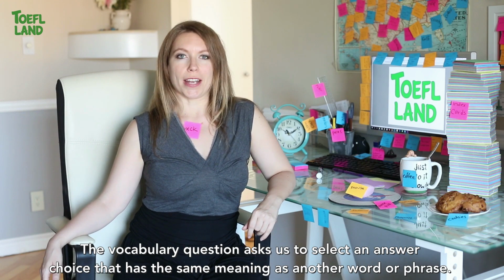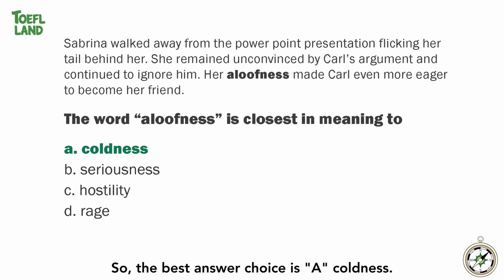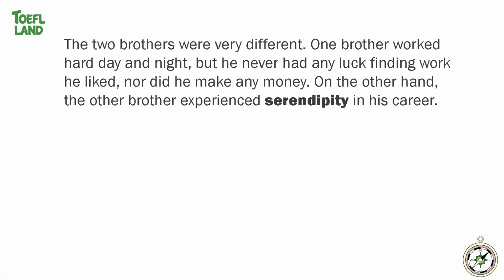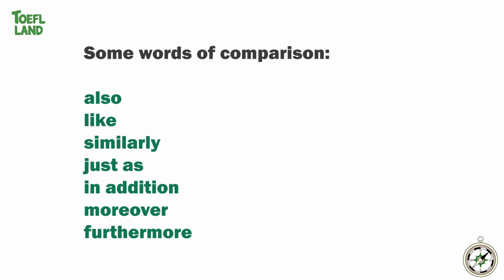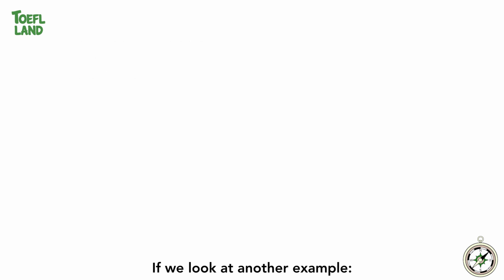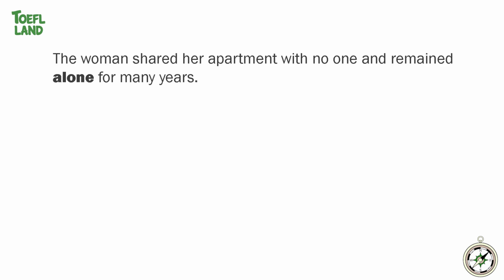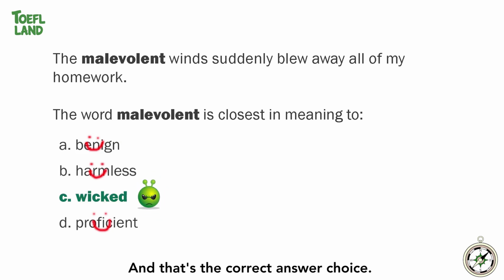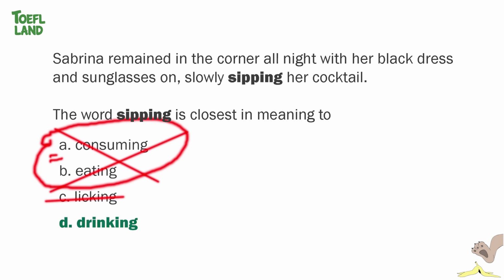Vocabulary - From TOEFL Land's Reading Strategy Course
Are you ready for more TOEFL Reading Strategies? The full course breaks down every single question, includes practice questions and class lessons that include how to solve TPOs.  Check out the full course here:

TOEFL Land is a simple and fun way to master the TOEFL inspired by over 20 years teaching English as a second language.

You can find many free TOEFL resources on my

The TOEFL test can be scary and frustrating. I’ve worked with hundreds of students to help them achieve their goals on this test so they can get on to their dreams.  Improve your TOEFL skills and learn test taking strategies that will help you on test day!

Mejora tus habilidades en TOEFL / تحسين مهاراتك في اختبار TOEFL / 提高你的托福技能 / Améliorez vos compétences au TOEFL / Verbessere deine TOEFL-Fähigkeiten / Migliora le tue abilità TOEFL / अपने टीओईएफएल कौशल में सुधार करें / Tingkatkan keterampilan TOEFL Anda / TOEFLのスキルを向上させる / Javítsa a TOEFL készségeit / TOEFL 능력 향상 / Pîşesaziyên teEF-ê TOEFL / Улучшите свои навыки TOEFL / Melhore suas habilidades no TOEFL / Popraw swoje umiejętności TOEFL / بهبود مهارت های TOEFL خود را / Покращуйте свої навички TOEFL / ปรับปรุงทักษะ TOEFL ของคุณ / TOEFL becerilerinizi geliştirin / Nâng cao kỹ năng TOEFL của bạn

with TOEFL Land!